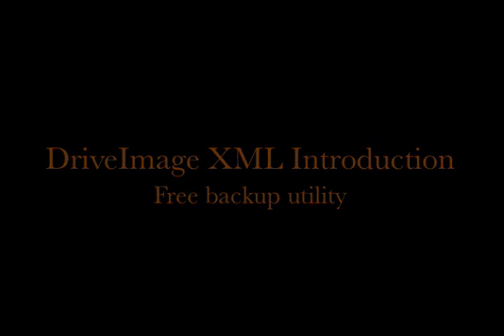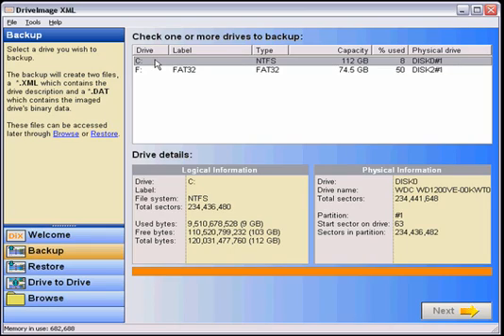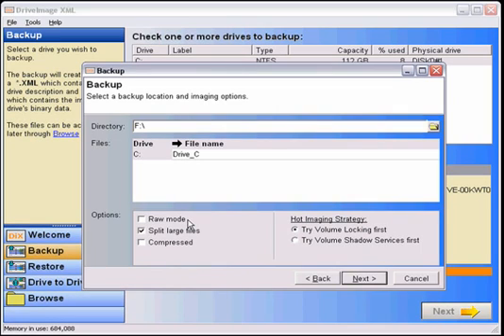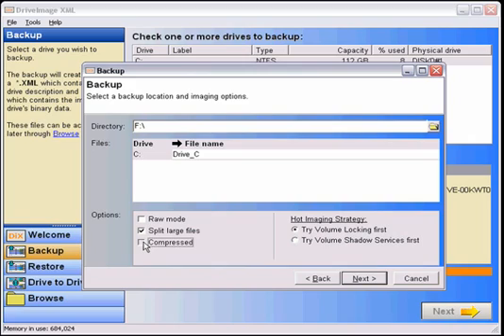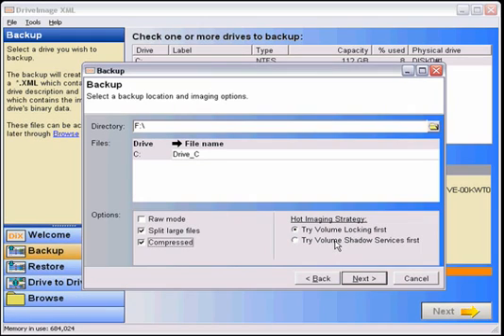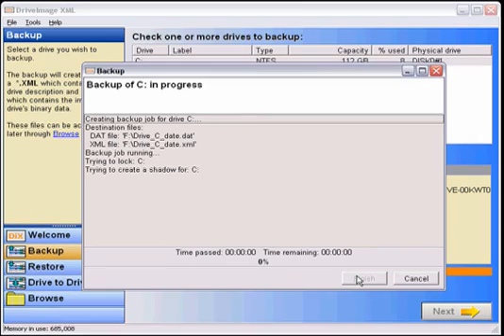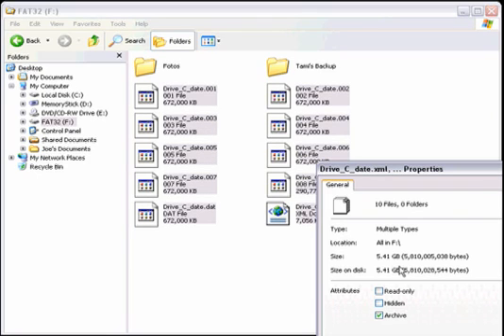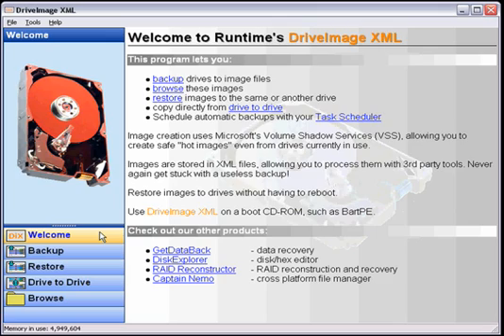Runtime Software DriveImage XML tutorial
Creating a backup with DriveImage XML